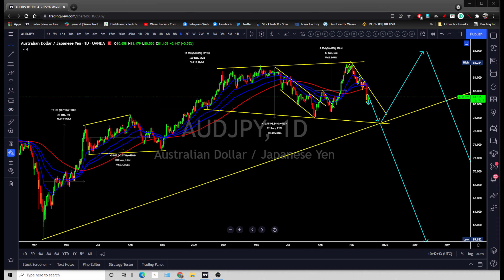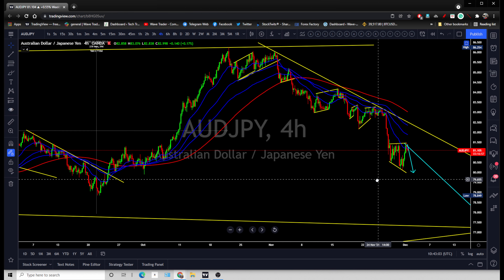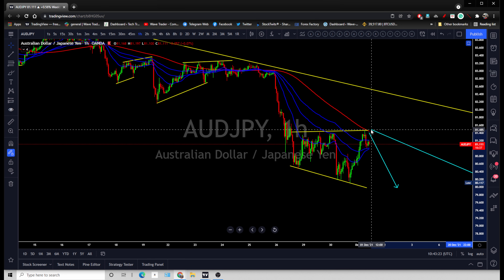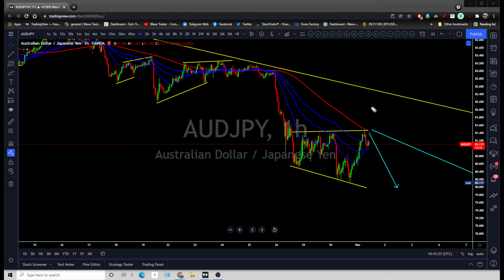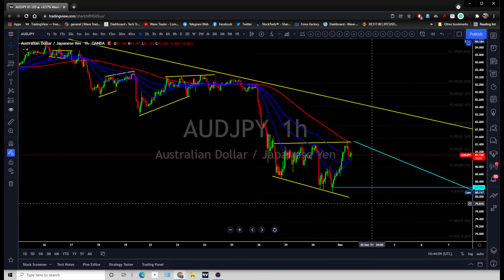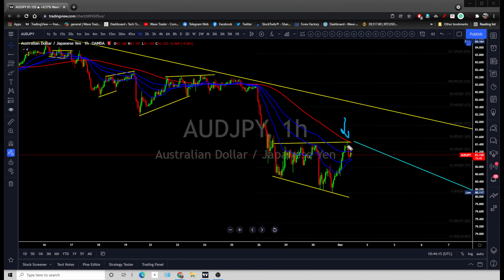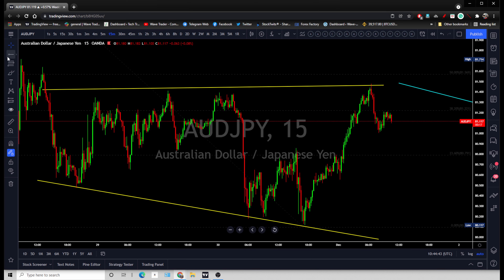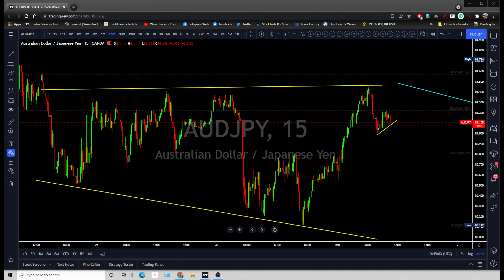AUDJPY is ready to drop for another bearish wave (Setup)